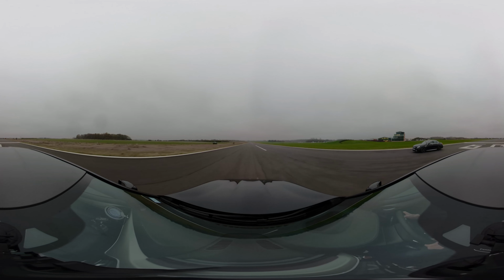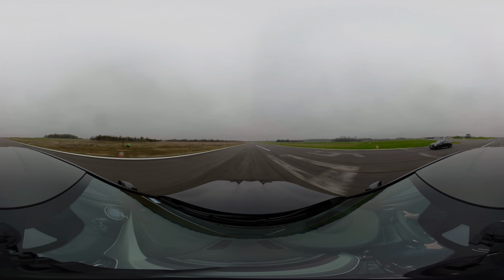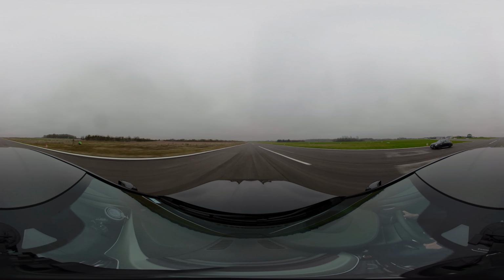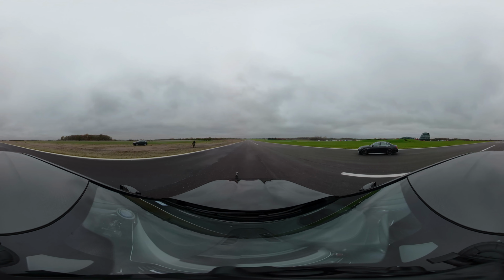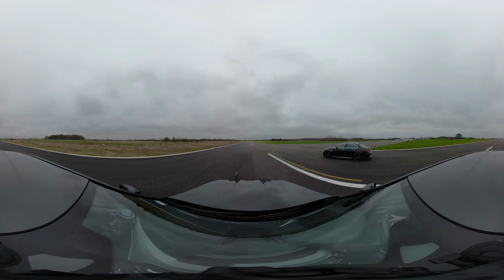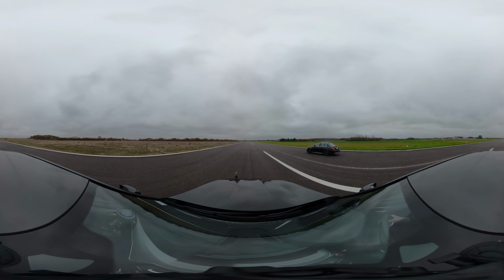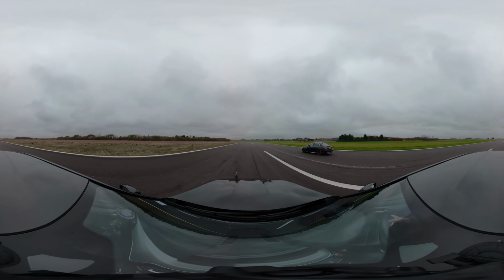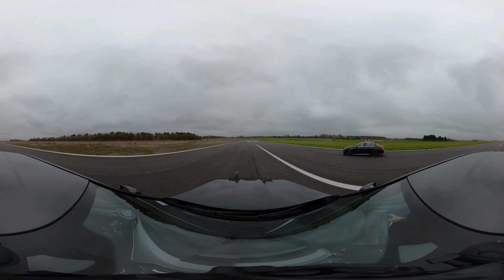BMW M5 Competition vs AMG E 63 S - 360° DRAG & ROLLING RACE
It’s time for an M5 vs E 63 S rematch! Last time out the E 63 S took the win just ahead of the regular M5, but how will it fair when going up against the M5 Competition pack?! The M5 Competition has a 4.4-litre twin-turbo V8, while the E 63 S is packing 4.0-litre twin-turbo V8 - but does it have what it takes to make it two from two? There’s only one way to find out… Let’s race!